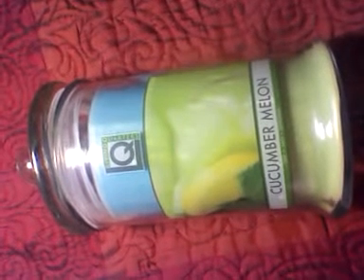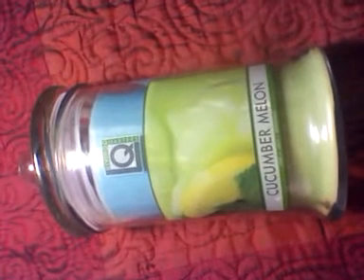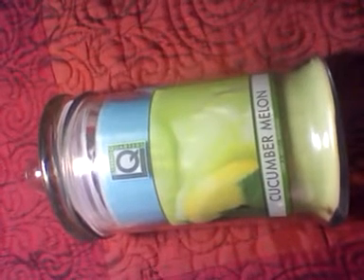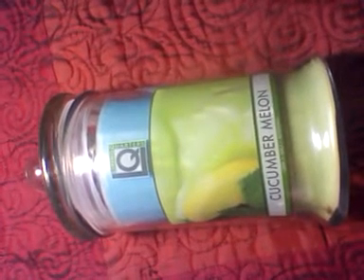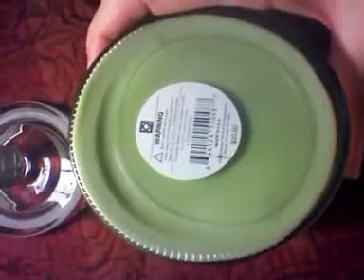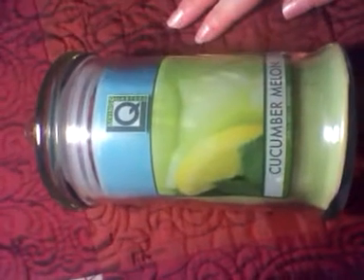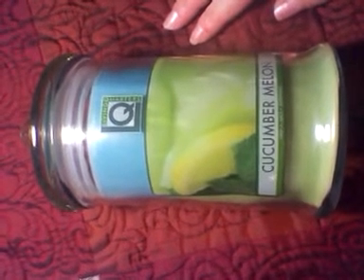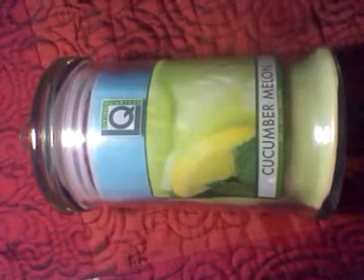Living Quarters Candle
18 oz jar it smells very fresh and relaxing looking forward to melting this one.